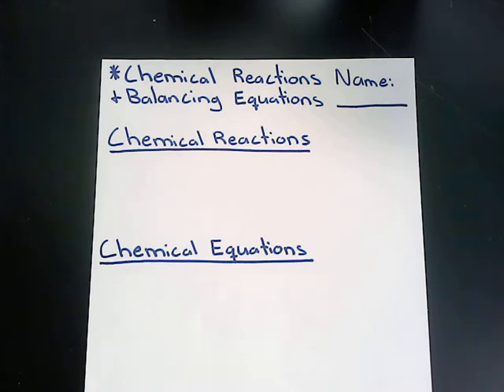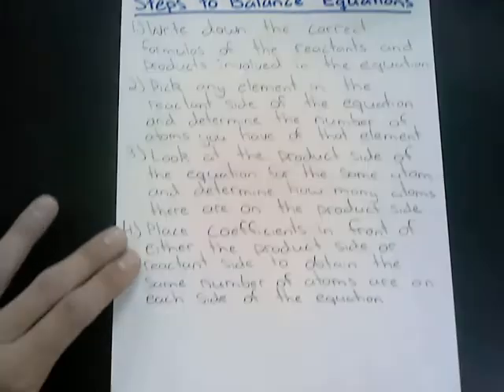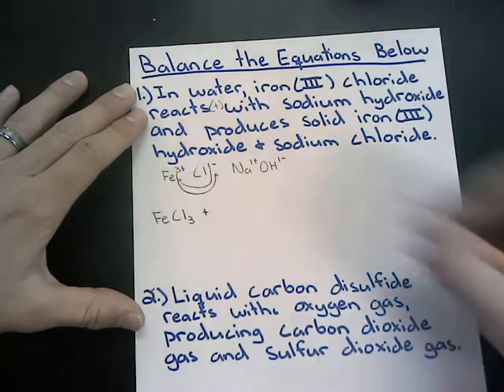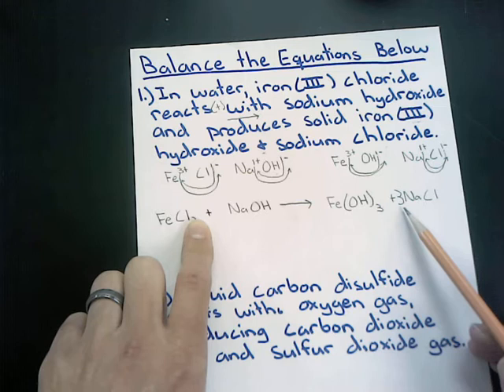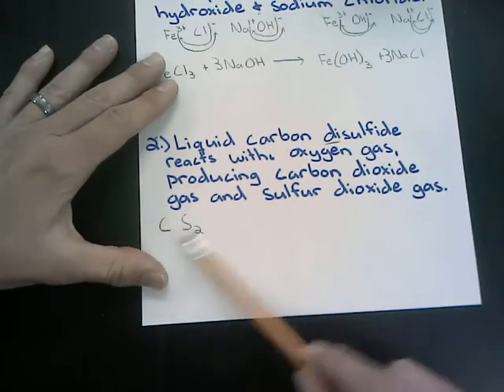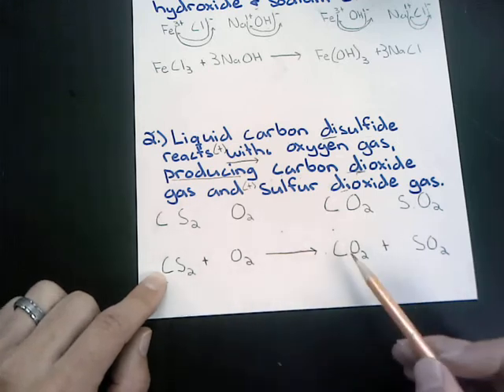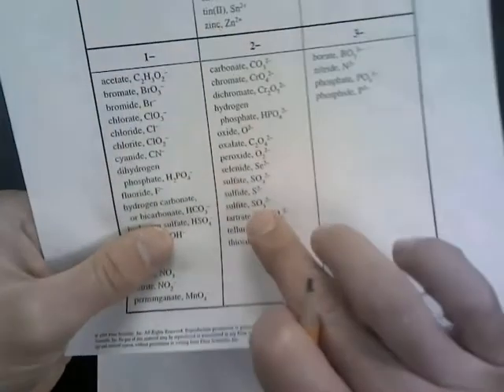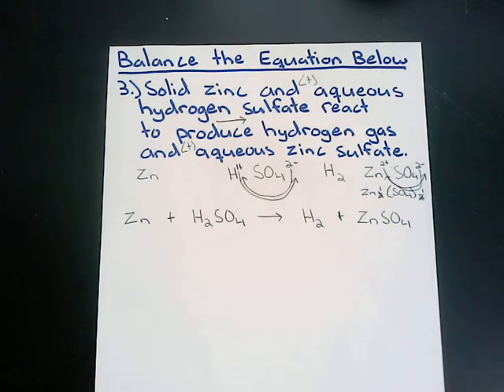Chemical Reactions and Chemical Equations Notes (Chemistry I Review)